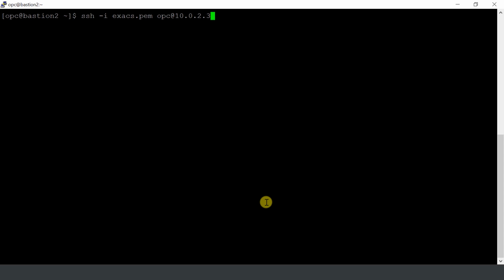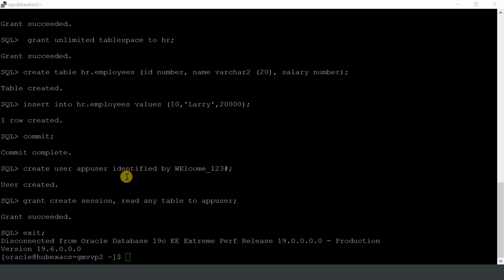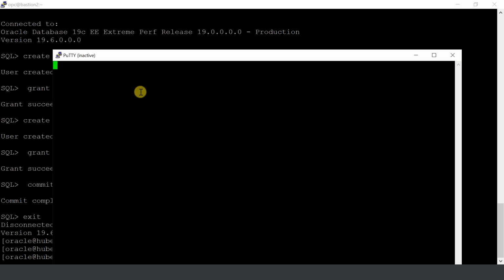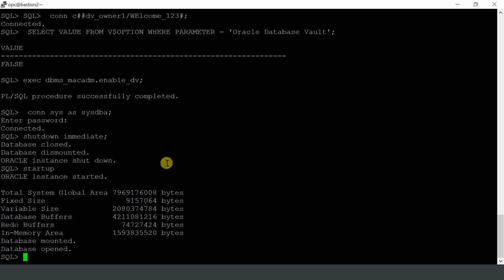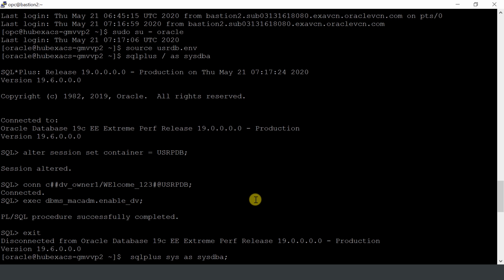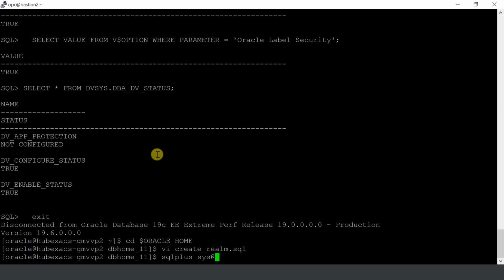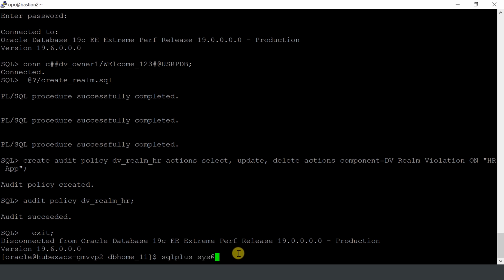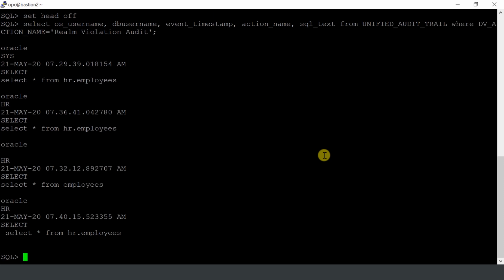Lab 11 Protect Your Data with Database Vault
This lab shows how you can use Database Vault to configure and enable Database Vault for your ExaCS database instance. We will show how to create a realm to restrict schema access and add an audit policy to audit Database Vault activities.